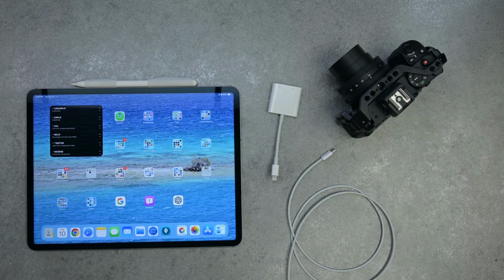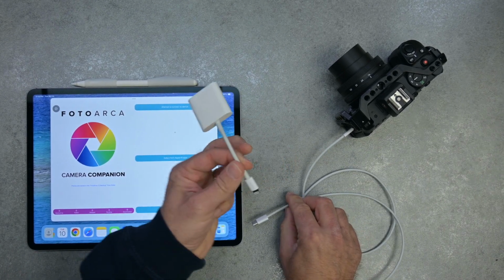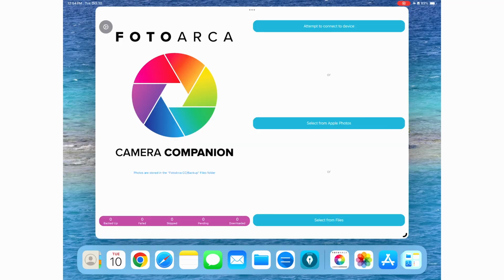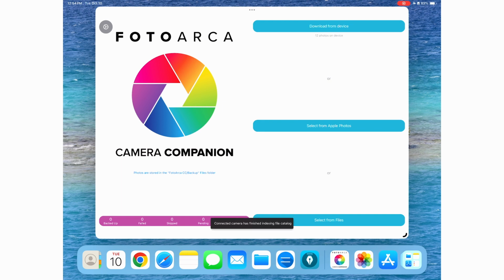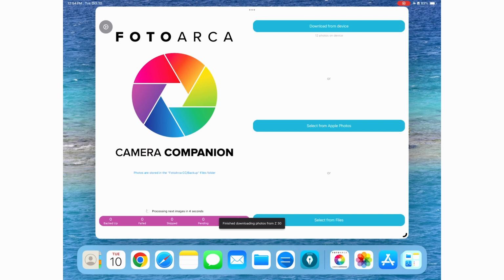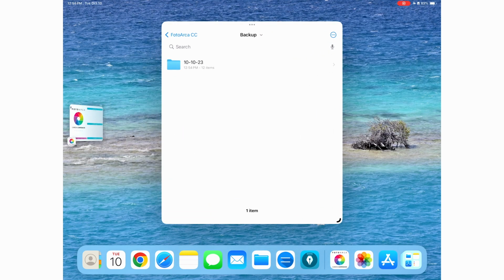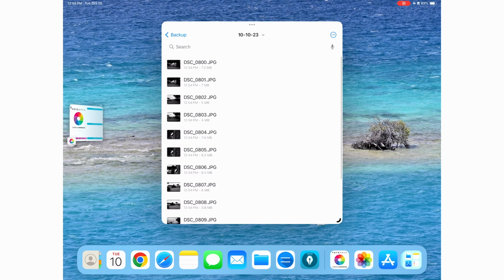Backup With Connected Camera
How to use the FotoArca Camera Companion to backup photos from your connected camera. Works with DSLR's. Mirrorless and any camera that has a USB port.